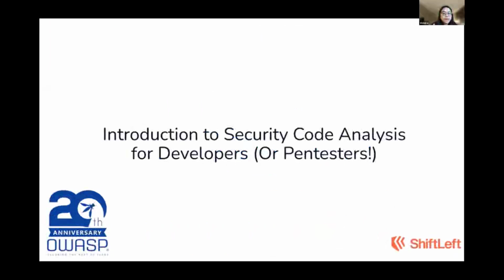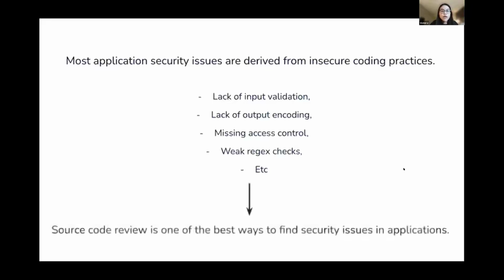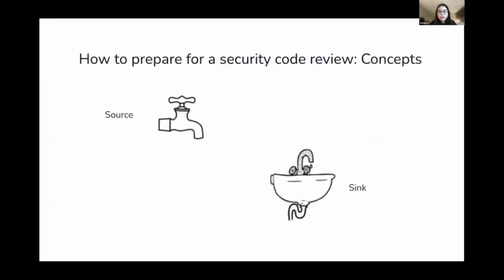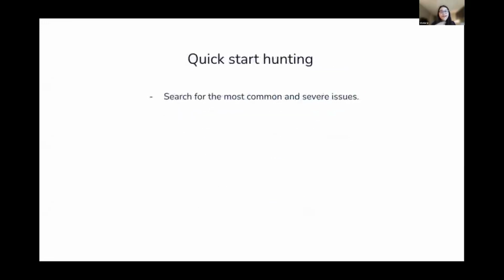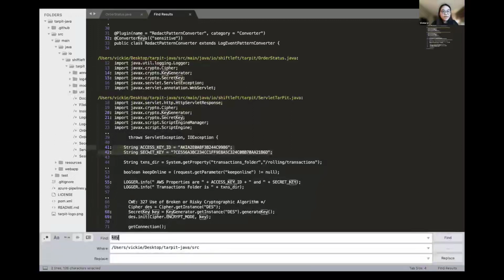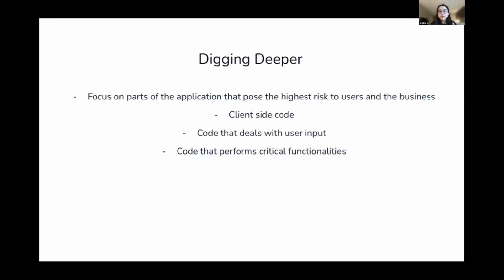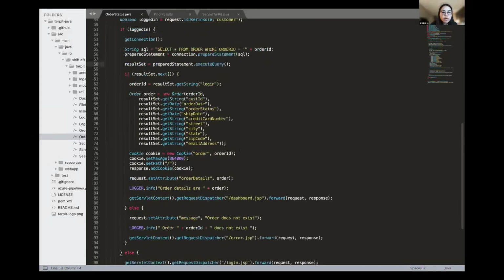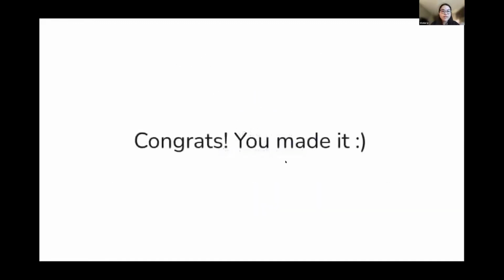Standard Classification How To Review Code For Vulnerabilities Vickie Li